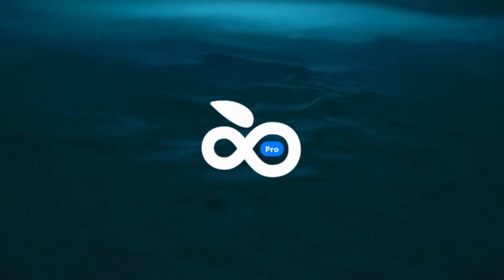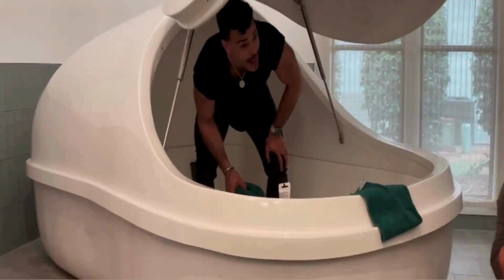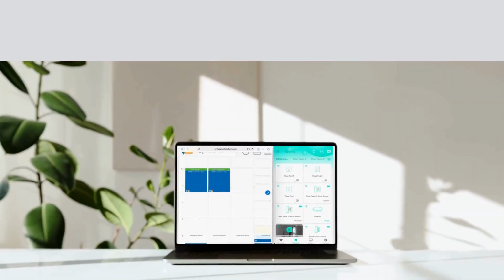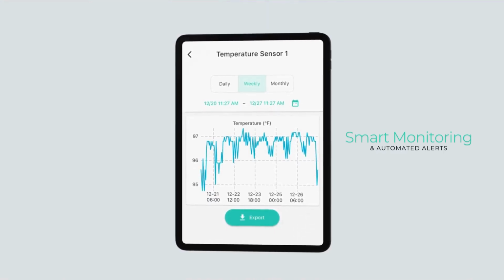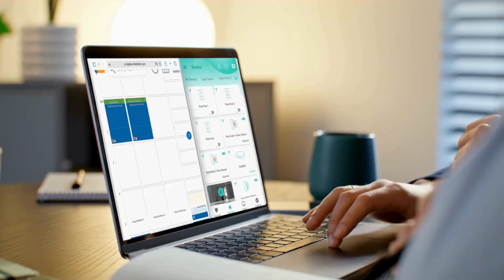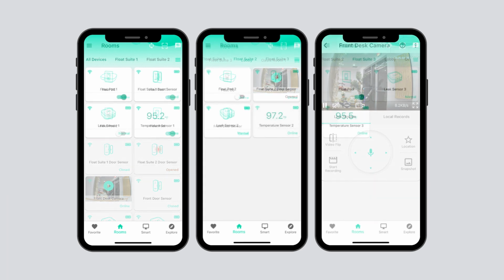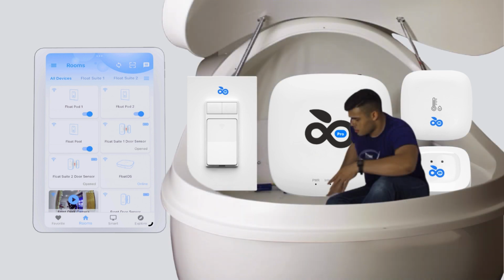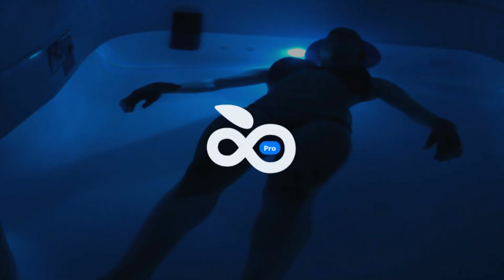Float Therapy— Automation with Float Pod® Pro. Go Pro Today!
Experience the Next Evolution in Float Therapy with Float Pod® Pro and the Smart Series!

Discover why Float Pod® Pro is the industry’s most trusted name in floatation therapy, with over 800 units sold worldwide. Designed for both commercial and residential use, our advanced floatation systems deliver unparalleled relaxation and efficiency.

Introducing the Smart Series
Take your float therapy business to the next level with the Smart Series, featuring:
🌊 Float Pod Pro– Most Popular, Simple design, Smart Controls included.
🌊 Float Pool Pro– Larger, customizable designs for a luxurious float experience.
🔄 Float Filter System Pro – Ensures continuous 24/7 water circulation and efficient filtration for crystal-clear water and low maintenance.
💡 Float OS™ – Revolutionizing float therapy with smart technology:

Remote monitoring and automation.
Bluetooth music integration for a personalized experience.
Security cameras for added safety.
Controlled via a single intuitive Smart App.
Why Choose Float Pod® Pro & Smart Series?
✅ Innovation First: With Float OS™, your system evolves with future advancements.
✅ Unmatched Quality: Every product is rigorously tested for reliability and performance.
✅ Energy Efficiency: Save on costs with advanced sleep modes and efficient pumps.
✅ Superior Support: Enjoy 24/7 customer care from the most trusted team in float therapy.

Perfect for Wellness Centers, Spas, and Personal Use
Whether you’re expanding your float therapy business or enhancing your home wellness, Float Pod® Pro and the Smart Series are designed with you in mind.

📲 Ready to take your float therapy experience to the next level? to learn more!